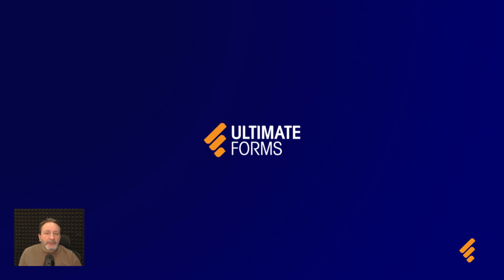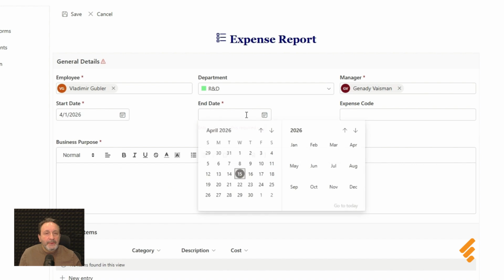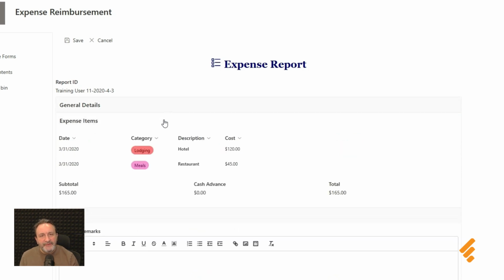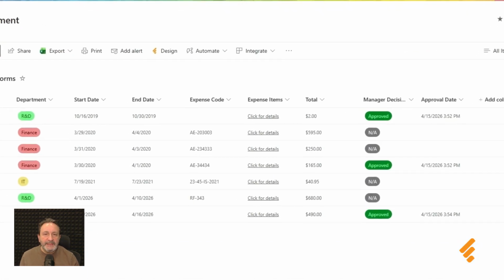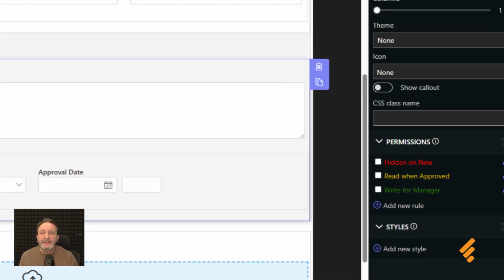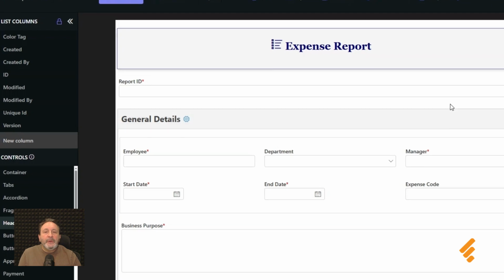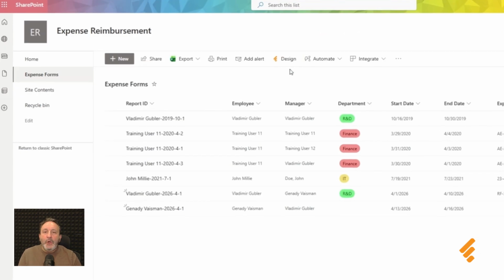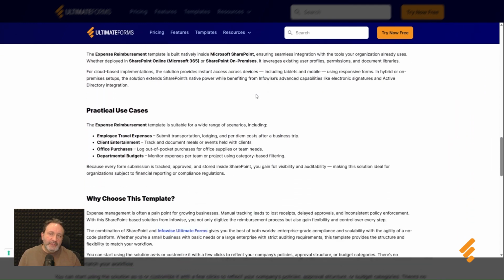Fix Your Expense Reimbursement Process in SharePoint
Managing expense reimbursements through email and spreadsheets quickly becomes messy, slow, and error prone. Requests get delayed, approvals are unclear, and finance teams spend hours chasing missing information.

In this video, you will see how to replace that chaos with a simple, structured process directly in SharePoint using Infowise Ultimate Forms.

✔ Submit expenses with complete and accurate data
✔ Route approvals without complex workflows
✔ Give managers and finance full visibility
✔ Track status in real time

This ready to use Expense Reimbursement template helps you build a working solution in minutes with no coding required.